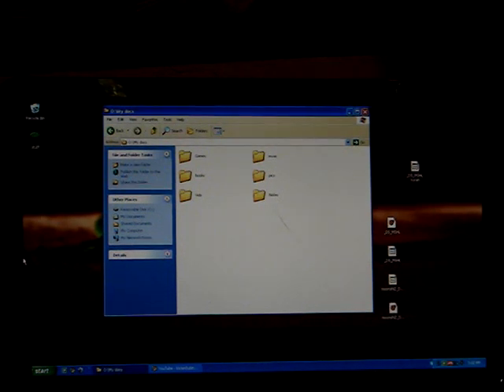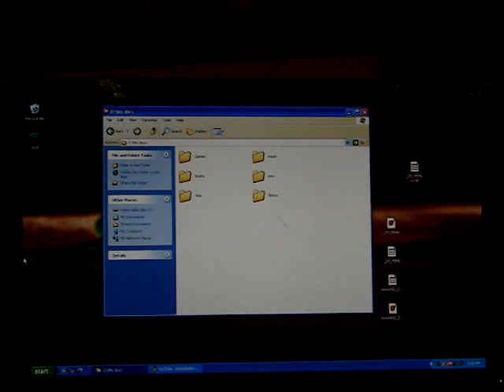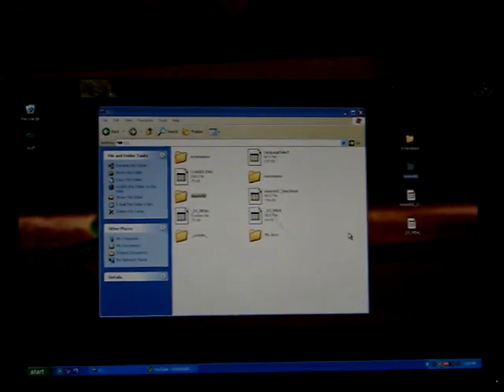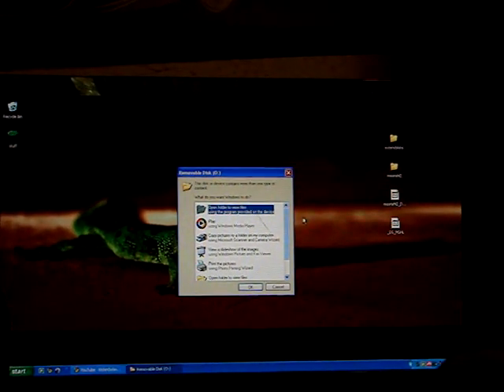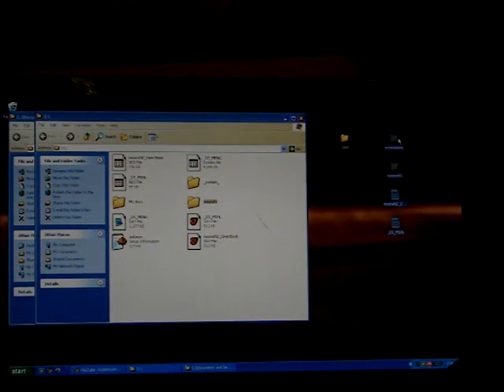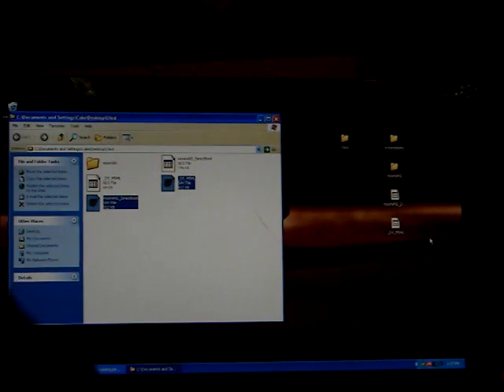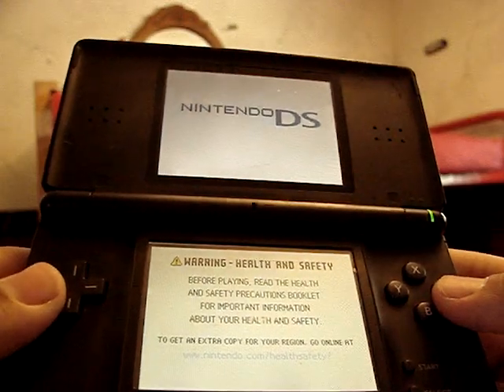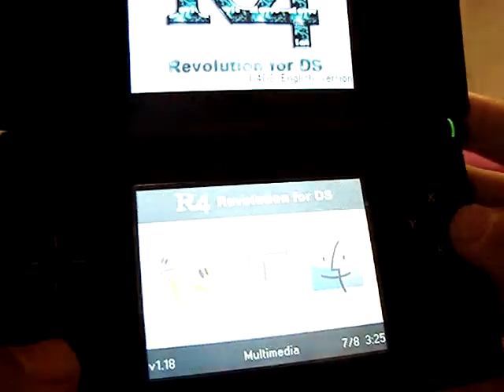How to put a newer moon shell on iny R4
NR forever                                       : )
Next vids are gonging to be on the psp